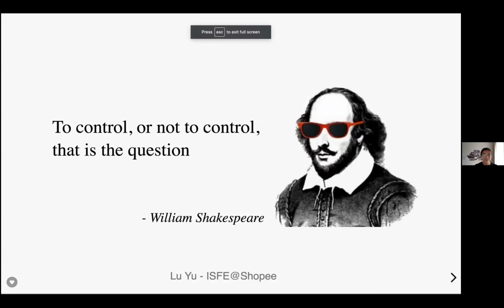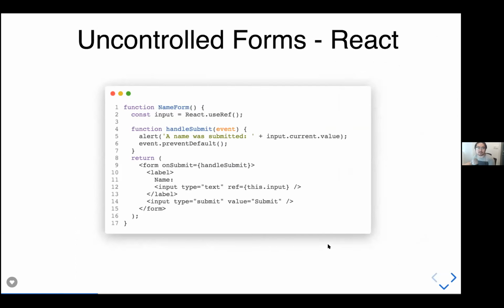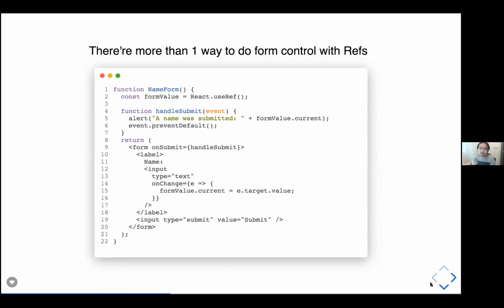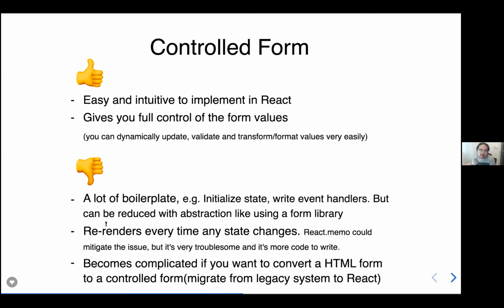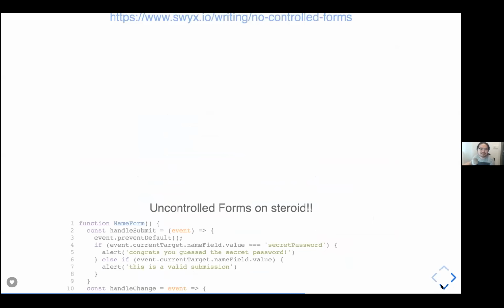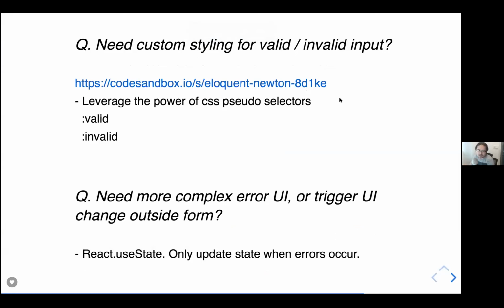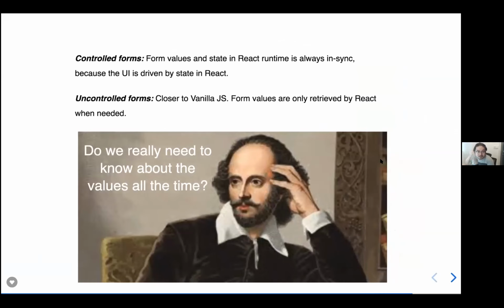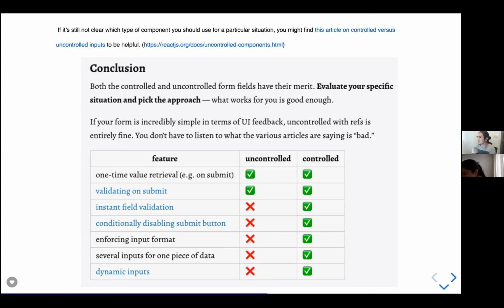🤔 To Control, or Not to Control?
Controlled forms in React are feature-rich, but comes with its performance issues. Uncontrolled forms are lightweight, but doesn't seem to tick all the boxes when it comes to features. Can we have the best of both worlds?🤔